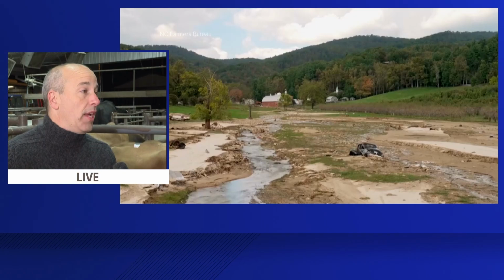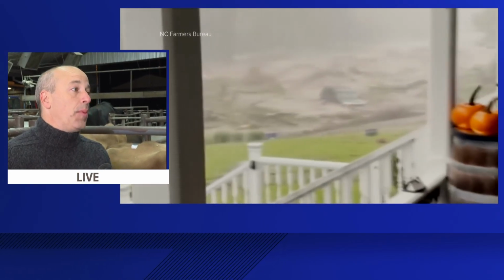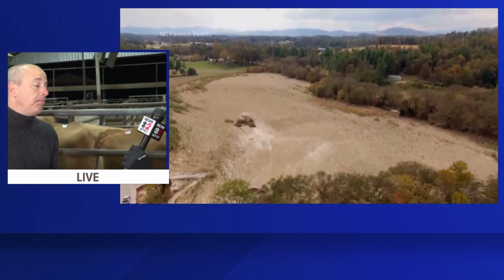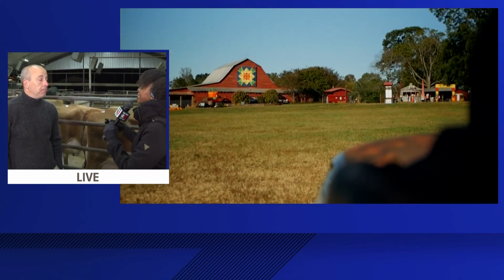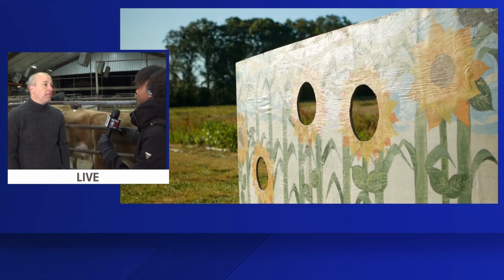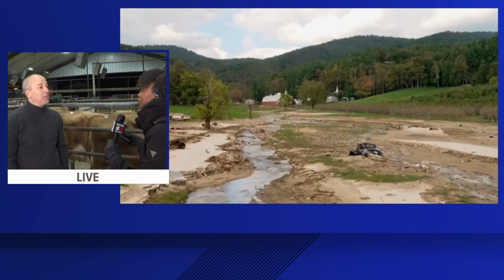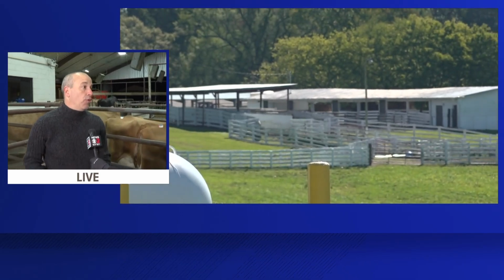Winter season affecting WNC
NC A&T Cooperative Extension is a drop-off site for WNC hurricane relief items for livestock.